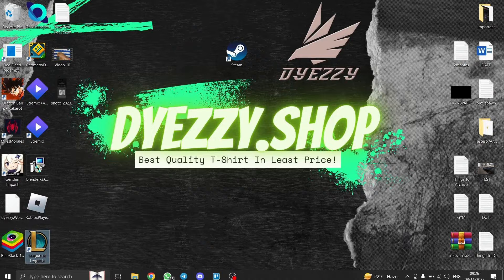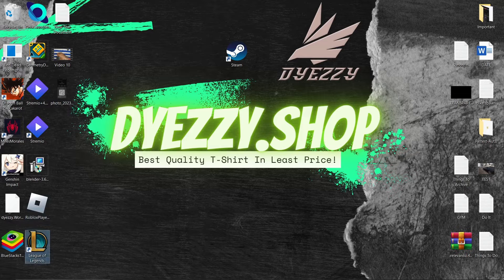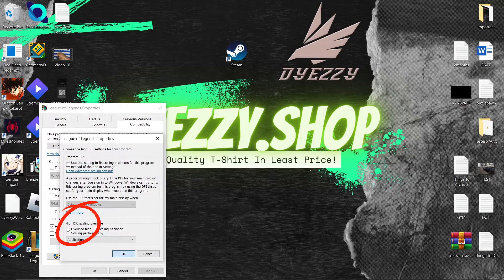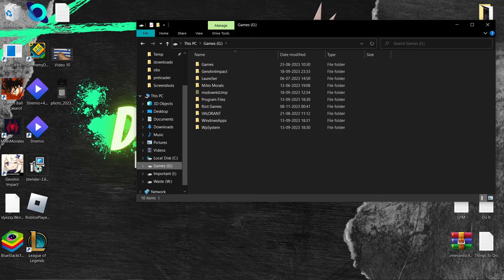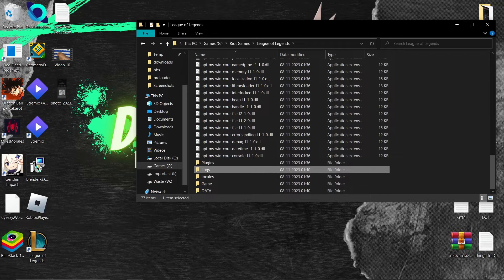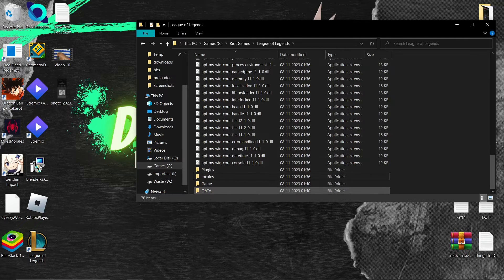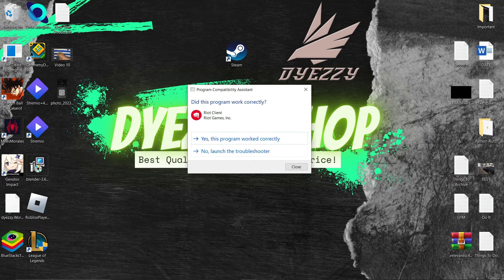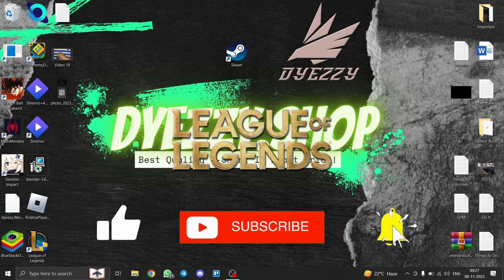How to Fix League of Legends Not Opening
In this video I'll show you how to Fix League of Legends Not Opening. The method is very simple and clearly described in the video. Follow all of the steps & Fix League of Legends Not Launching